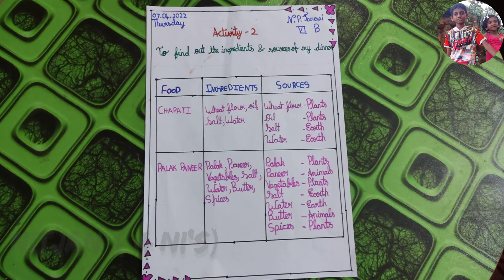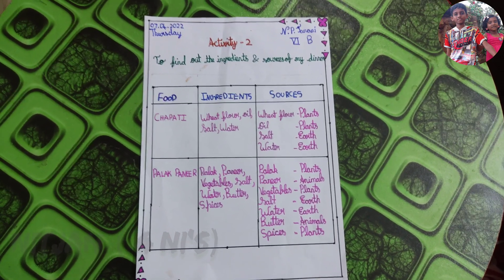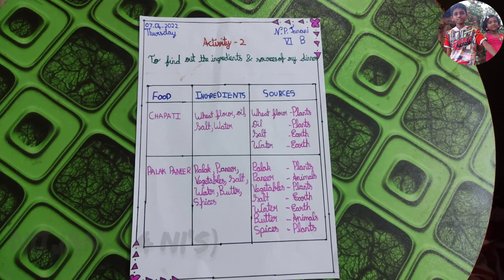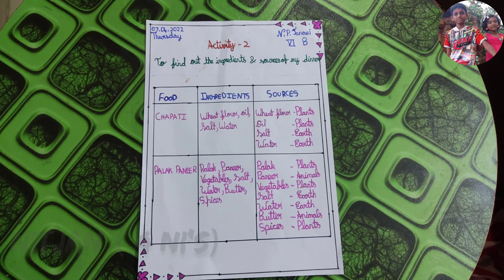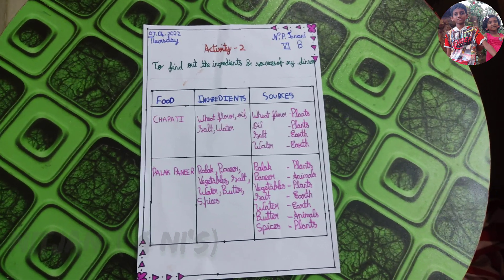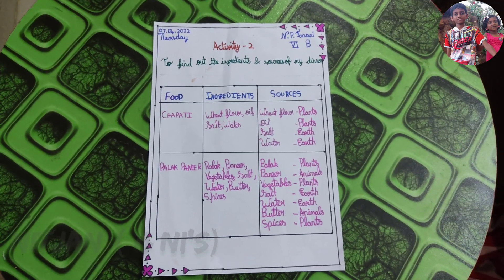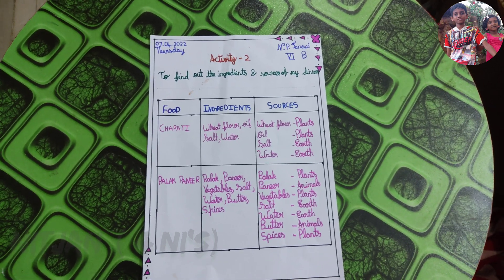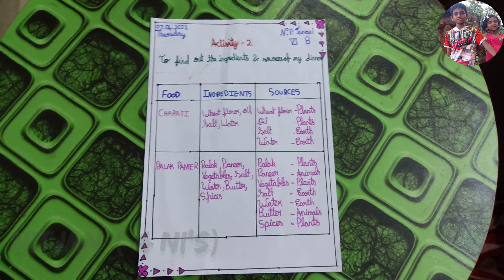INGREDIENTS & SOURCES OF FOOD | FIND THE SOURCE & INGREDIENTS OF MY DINNER | 6TH SCIENCE ACTIVITY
This video shows that the cbse grade 6 science activity of topic find out the sources and ingredients of food.

microorganisms friend and foe class 8, microorganisms friend and foe class 8 cbse, plant and animal food, parts of plants and food, plant and animal products, plant and animal sources of food, and all exam, mac and cheese, tips and tricks, smile and learn, before and after, food coloring milk and soap, food variety and ingredient, milk food coloring and dish soap, milk and soap science experiment, 5 amazing tricks and experiments, milk and food coloring experiment